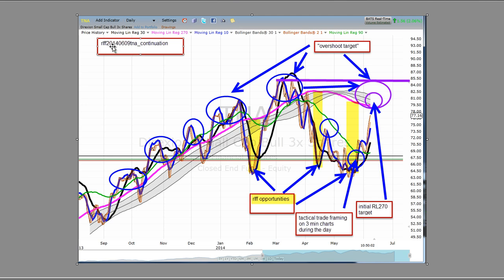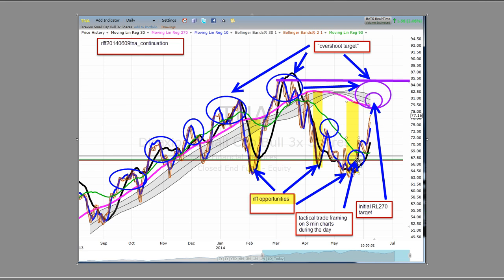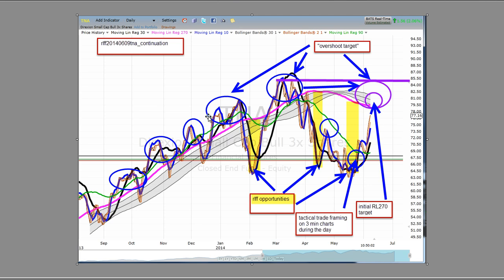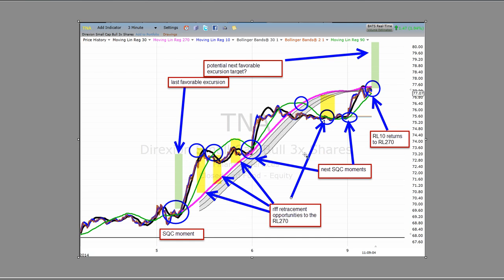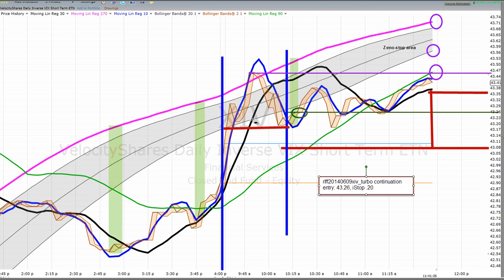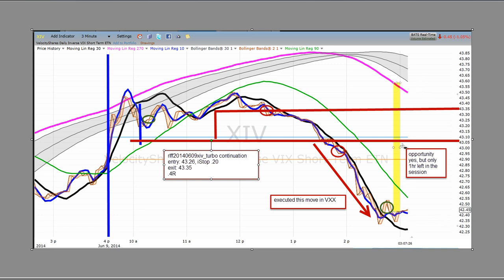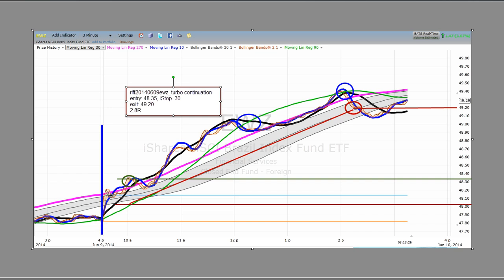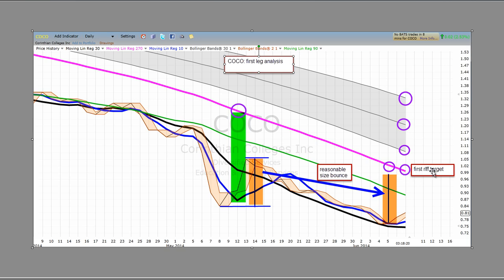rlff20140609collection casestudy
Ken Long
Ken Long Daily Trading Plan